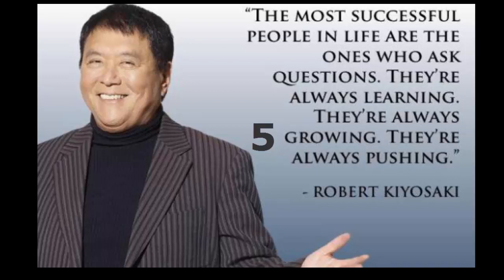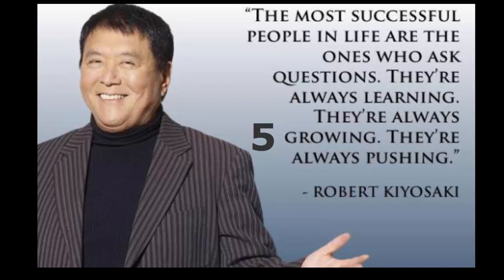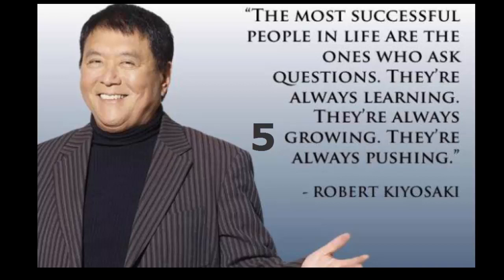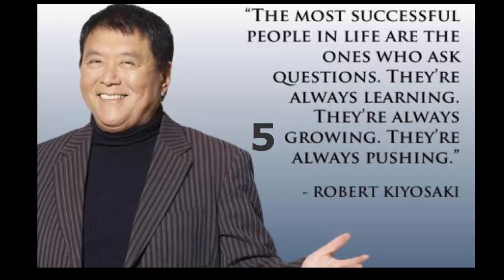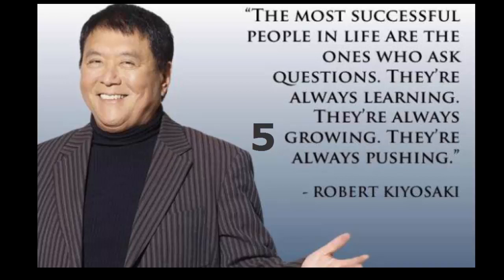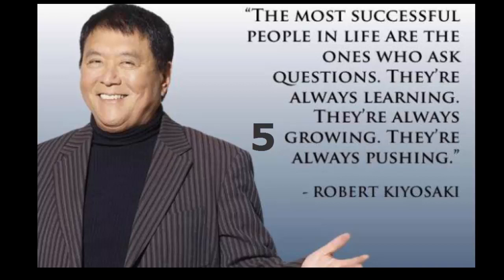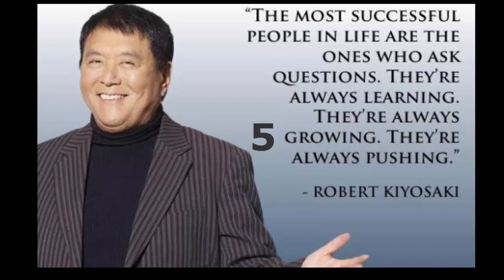5. Increase Your Financial IQ Disc 1